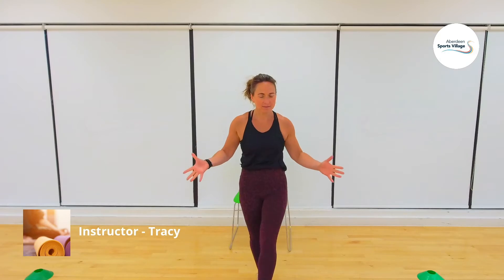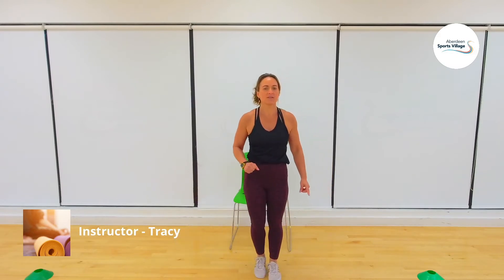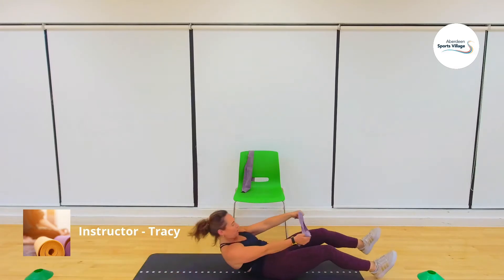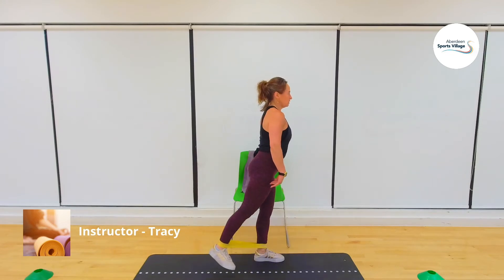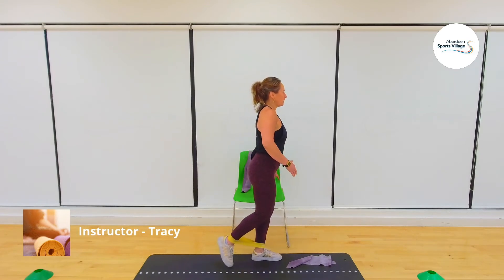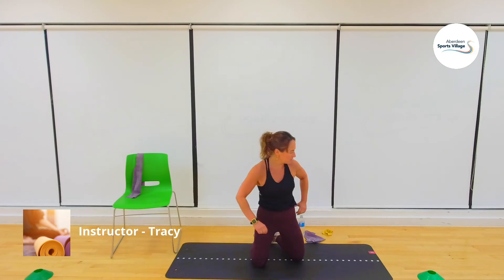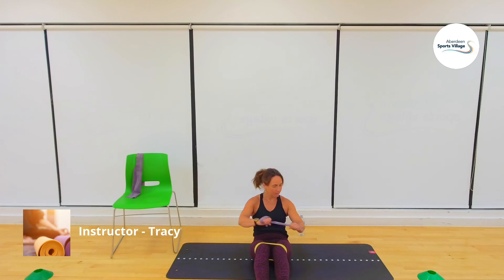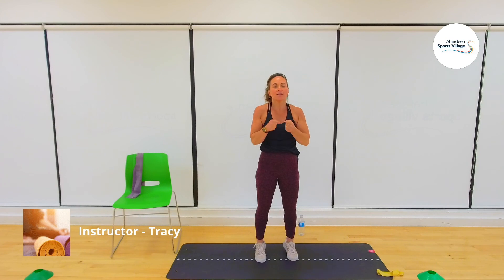Glutes & Abs Combo - Workout with Tracy Stainer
A great combo to work your core muscles and firm up those glutes in one session!